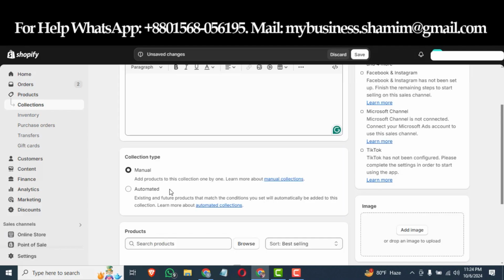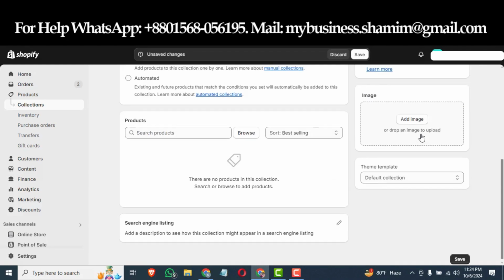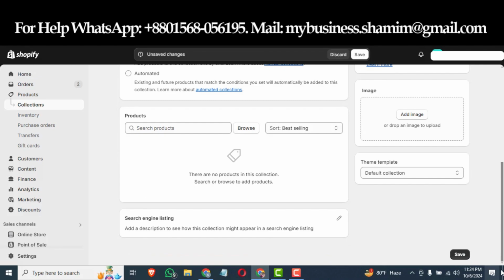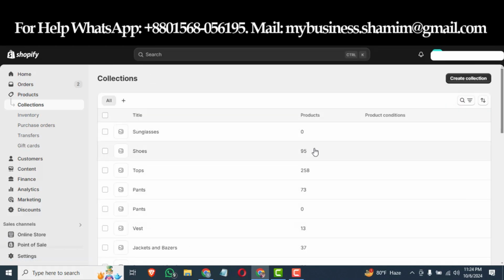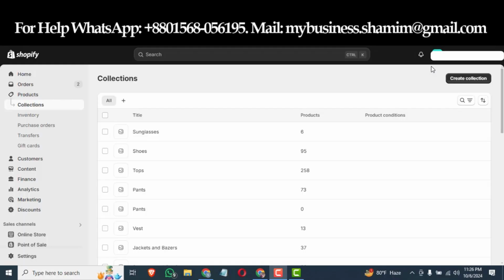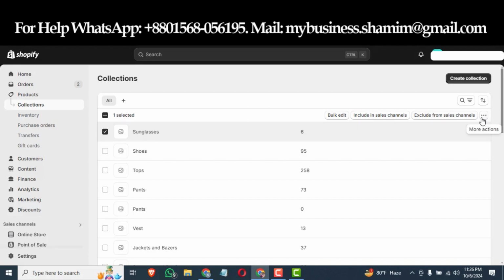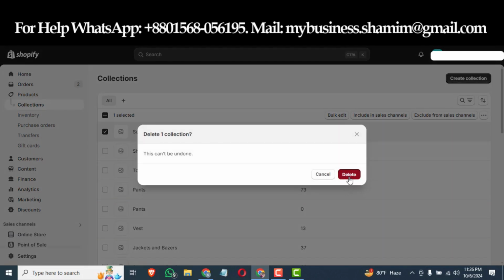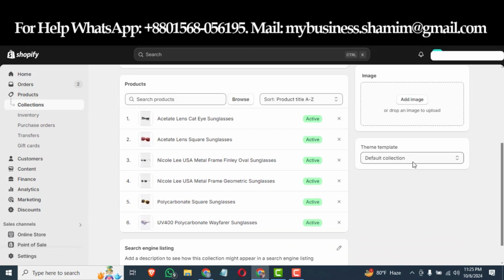How to Create a Shopify Collection Step by Step Guide | Ecommerce Business | Grow With Gentle Shamim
Looking to organize products in your Shopify store?
In this video, I’ll walk you through the simple steps to create a Shopify collection. Whether you want to feature best-sellers, seasonal items, or new arrivals, setting up collections makes it easy for your customers to find what they need.